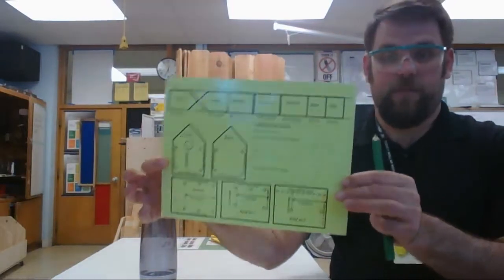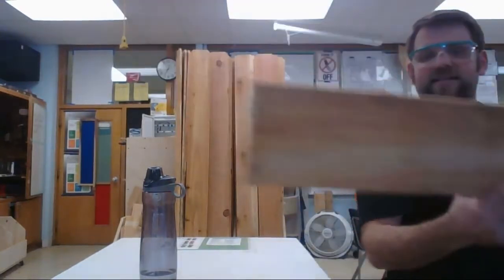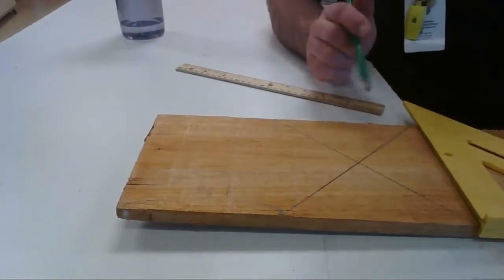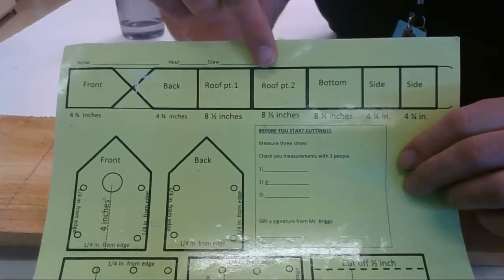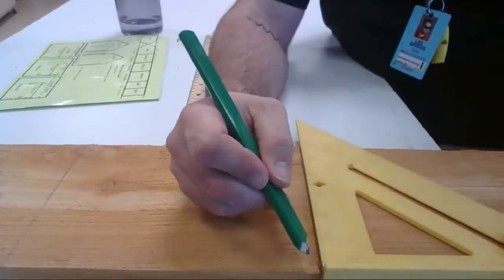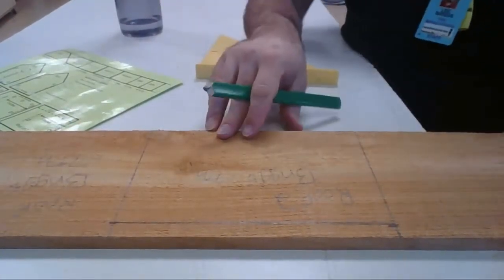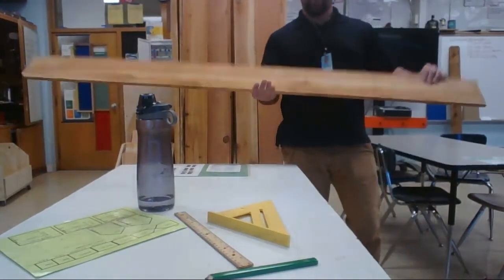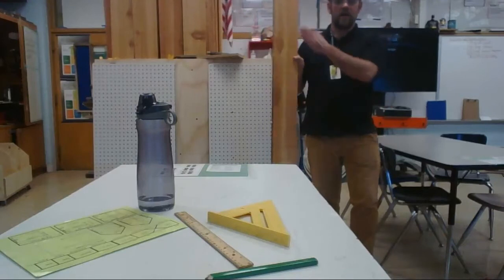Measuring your cedar picket birdhouse